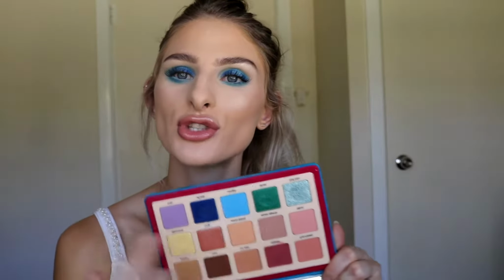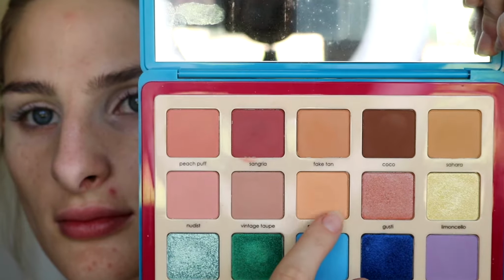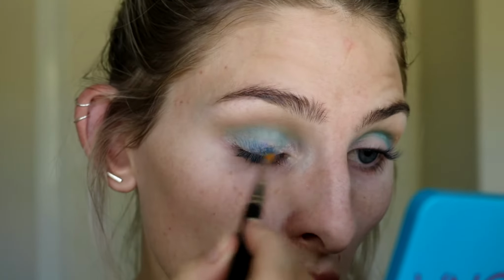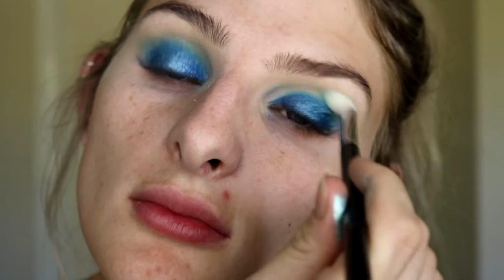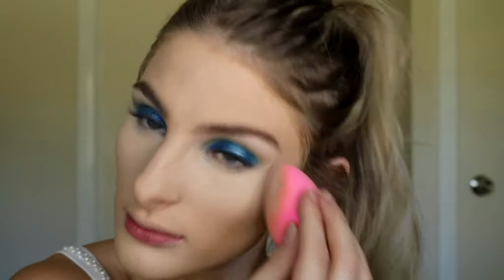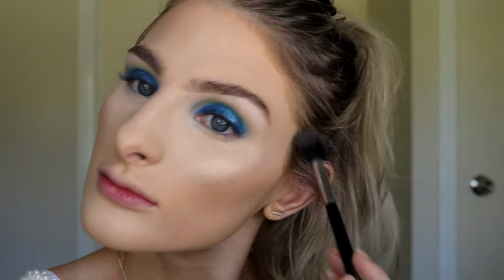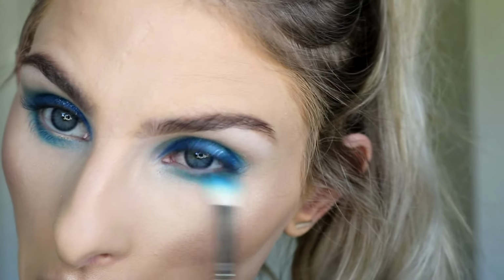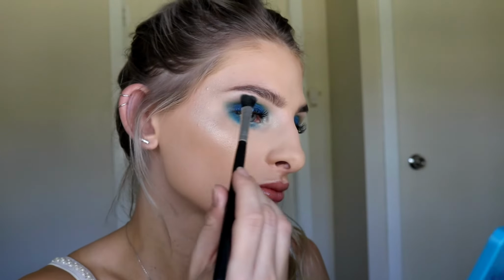MERMAID INSPIRED BLUE EYES TUTORIAL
I dont often wear pops of colour but i absolutely loved this makeup look... Let me know what you guys think down below.
Should i start a coloured series???

Inquires: zaliecleal@hotmail. com

Products mentioned
Shades
Pastel melon
Fake tan
Laguna
Tiger lilly
Mint frost
Limoncello
Makeup Forever aqua Xl eyeliner M26
Tarte shape tape foundation Shade Light neutral
Laura Mercier translucent powder
Givenchy healthy glow powder Shade 02
Becca highlighter Shade Opal
Lancome mascara in Doll eyes
Makeup forever lip liner Shade 3C
Mac lipglass Shade Lust
Pony Brow powder Shade 2
Givenchy mister brow groom Shade Clear

Brushes mentioned
Niko brush ( do not purchase this brush it was awful )
Beauty blender
Morphe M433
Morphe M533
Sigma E35
Mac 242
Zoeva 231
Morphe E48
Morphe M527
Morphe M501